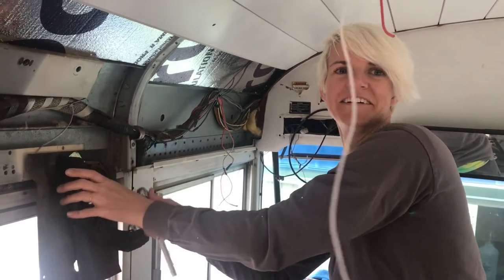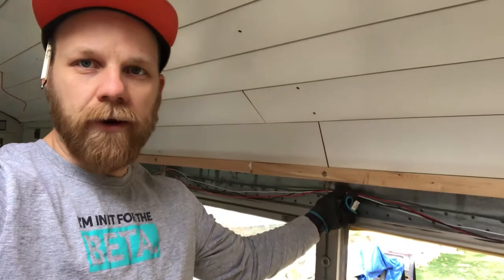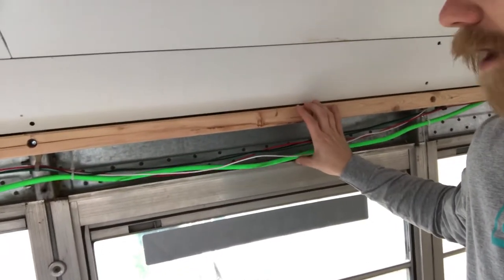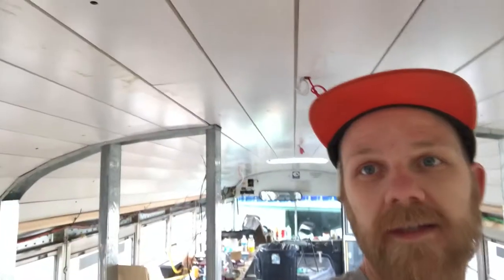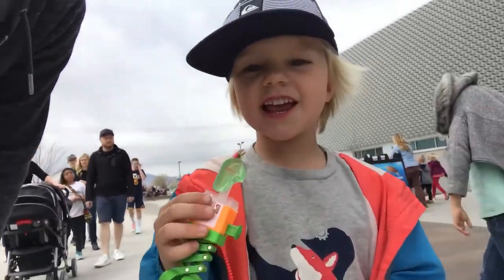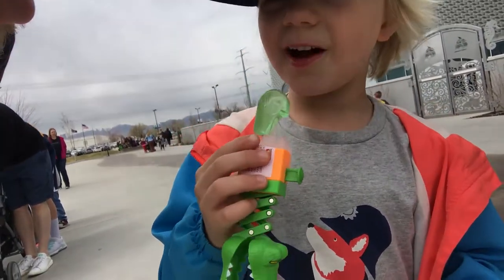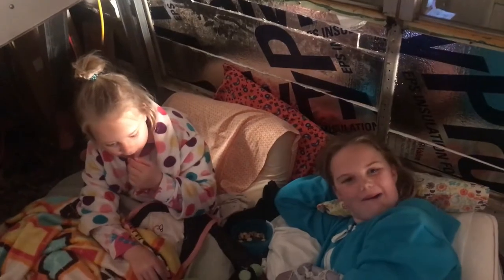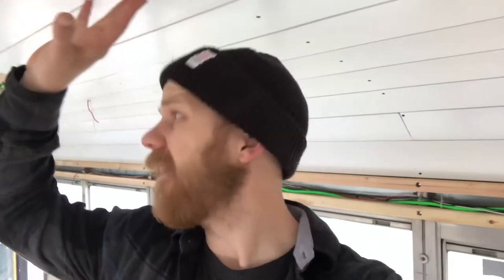What To Do About This Leaking Skoolie Roof | School Bus Conversion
In this weeks video we talk about:
-furring out the walls for our wiring
-Being held up by window tint
-The ever leaking roof on our bus
-Storage space on our skoolie

And we install the flooring in our school bus.